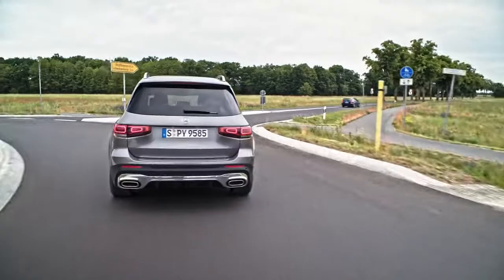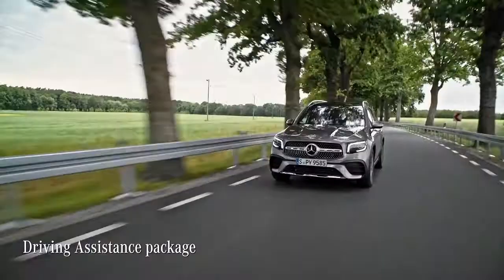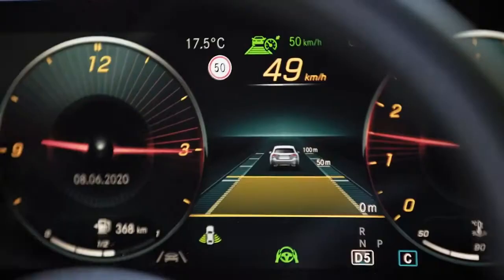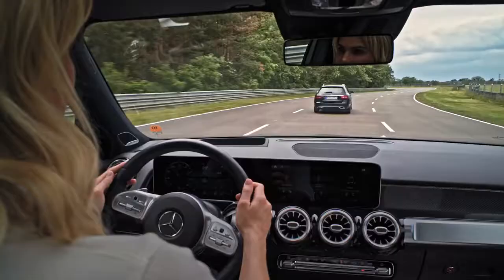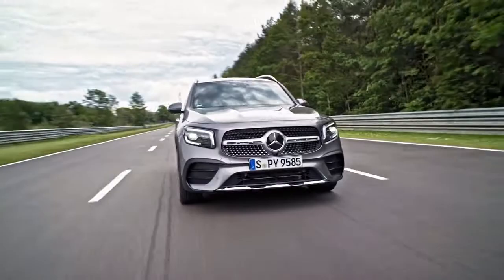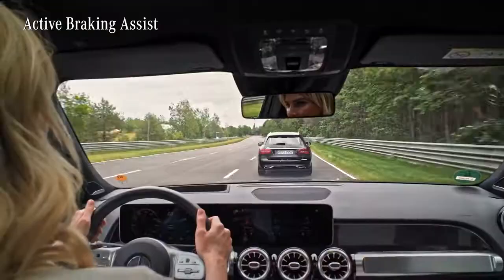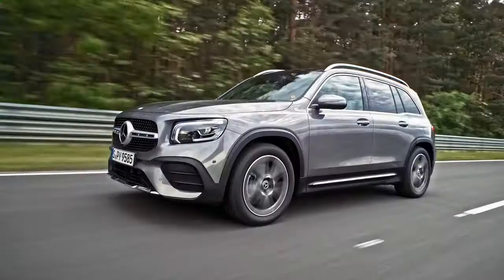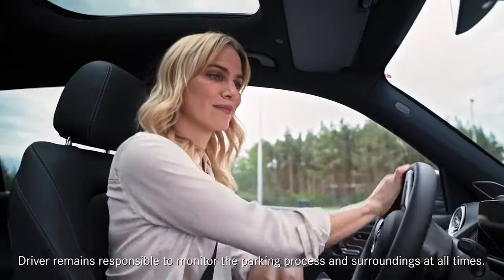Drive Club:The NEW Mercedes-Benz GLB Trailer. VC2